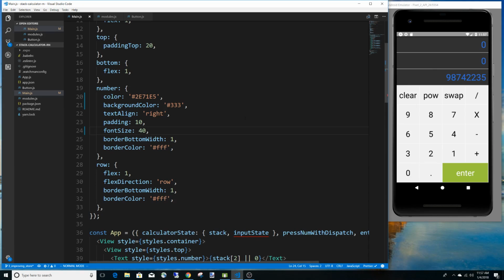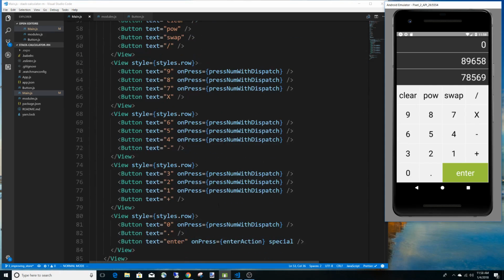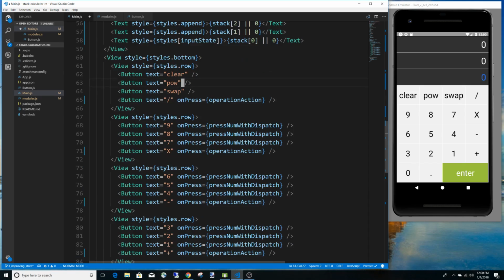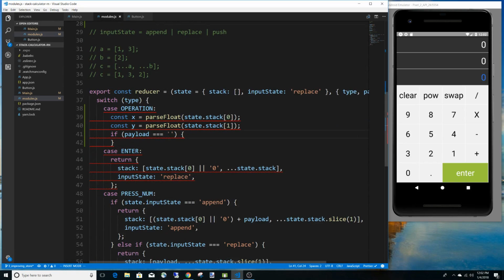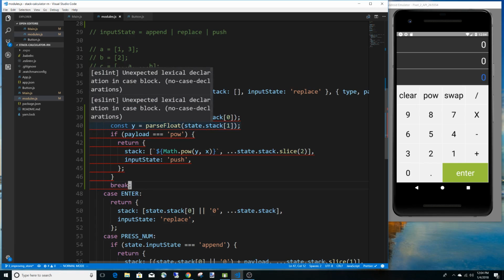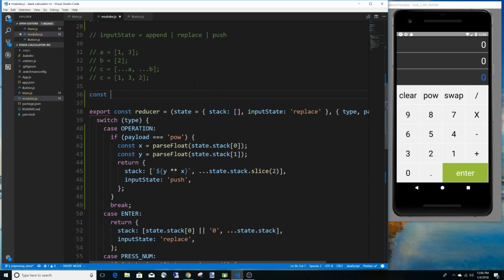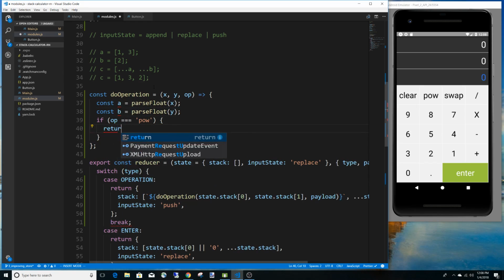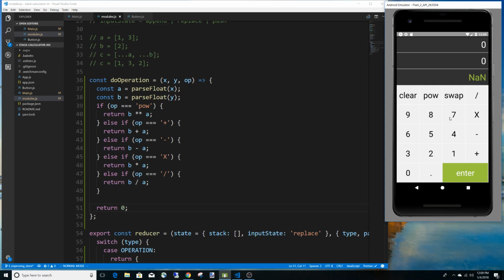Implementing Calculator Operations using Redux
In this video, we will implement the calculators operations using Redux.